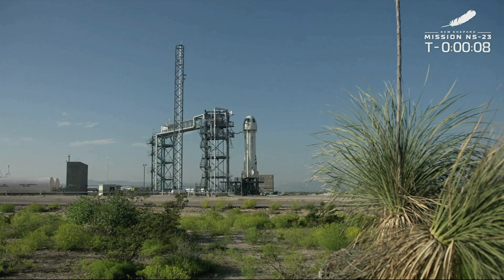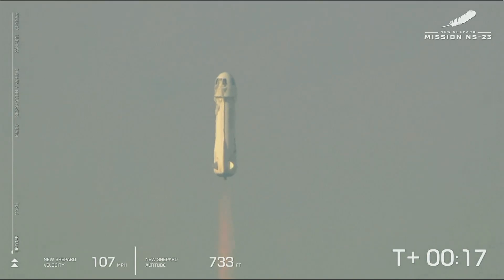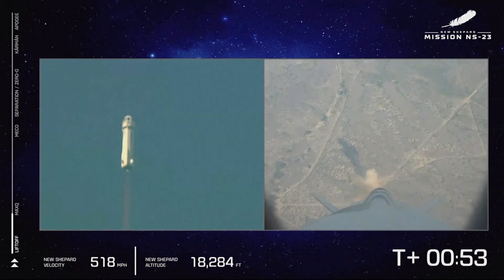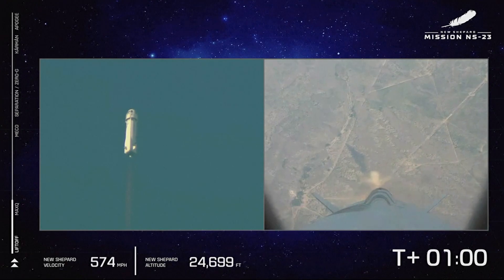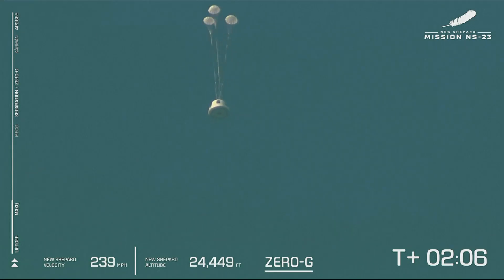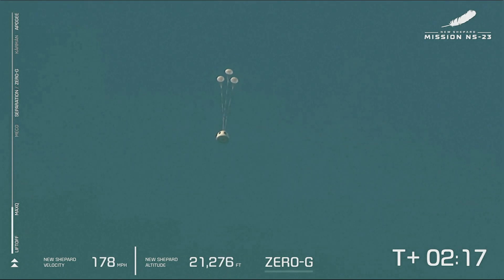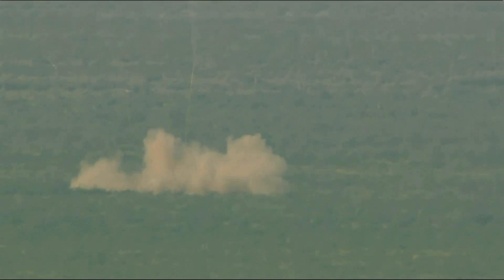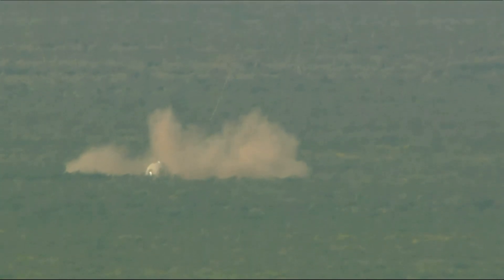Blue Origin's New Shepard Rocket Fails After Takeoff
Jeff Bezos' Blue Origin LLC experienced its first major failure Monday, aborting a launch of its suborbital New Shepard rocket shortly after takeoff in West Texas.